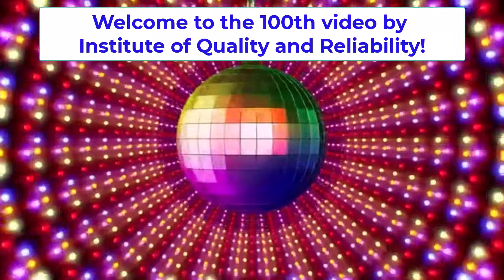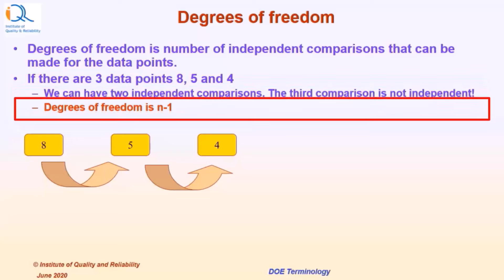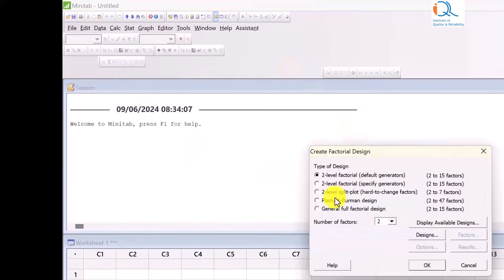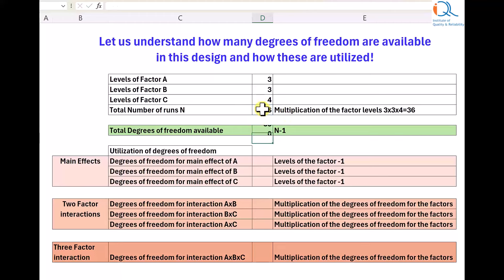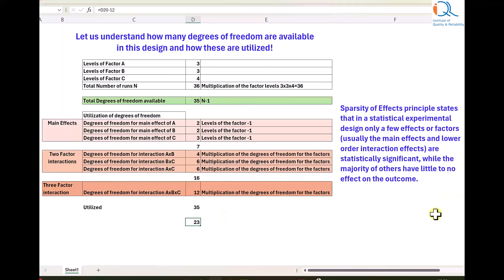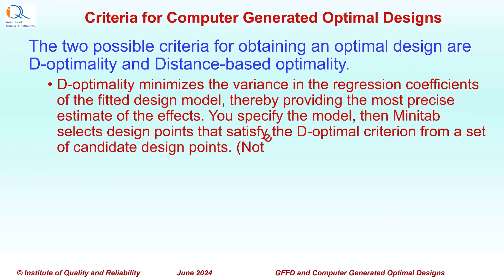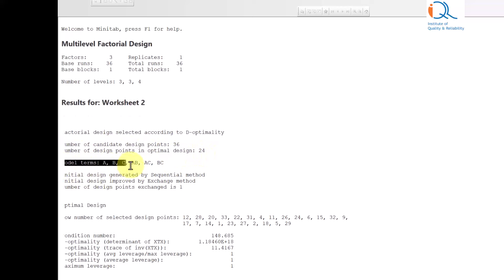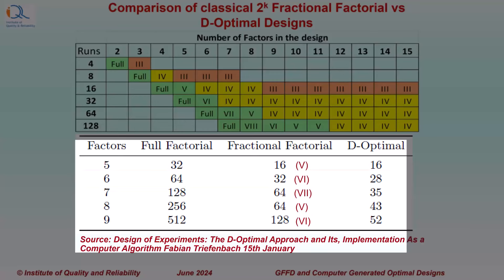Computer Generated and General Full Factorial Designs using Minitab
Dear friends, we are very happy to release our 100th technical video on the subject of Computer generated Optimal experimental designs!